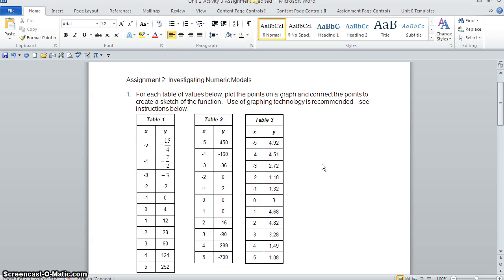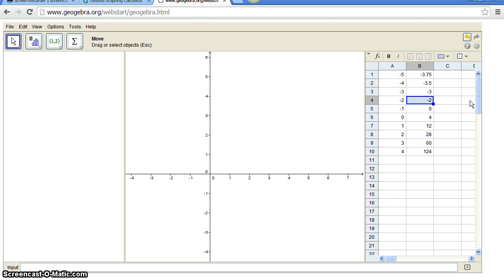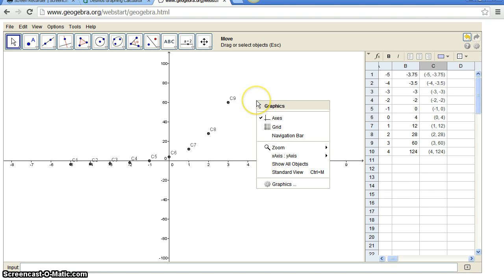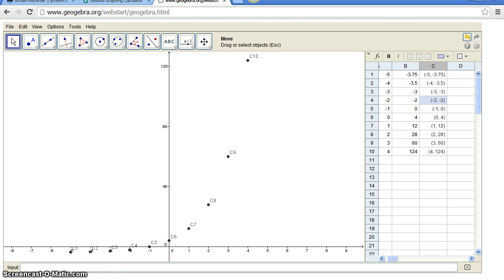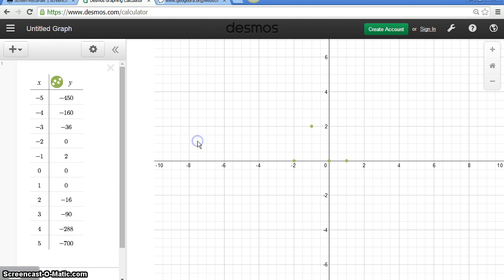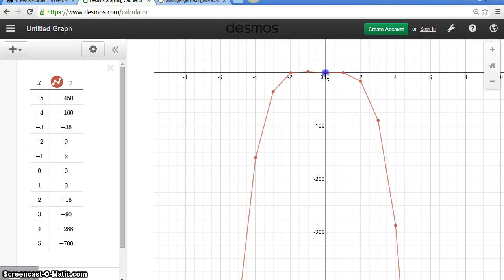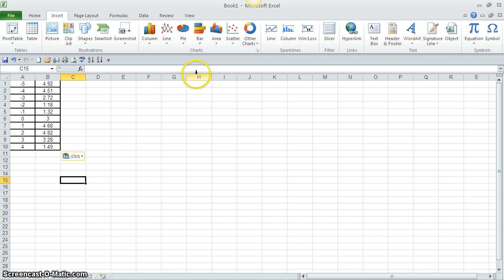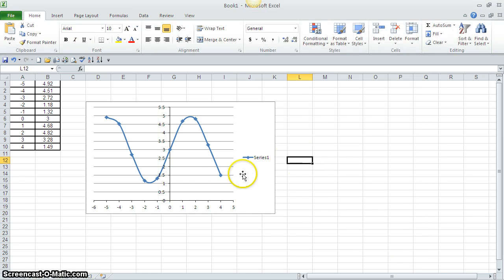U2A3_answers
How to graph a table of values using GeoGebra, Desmos, Excel